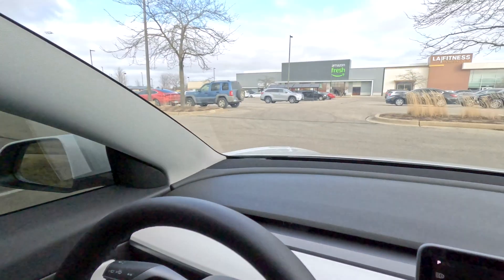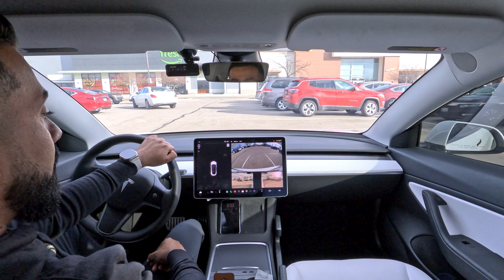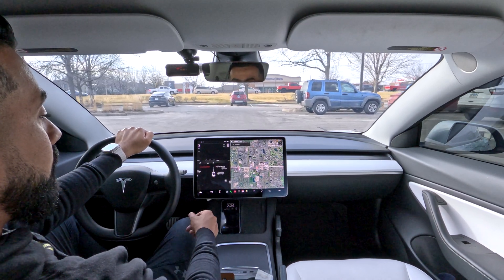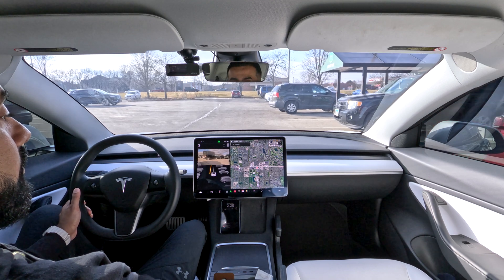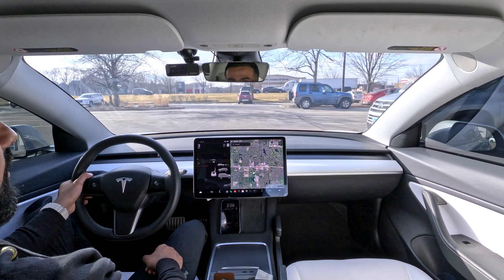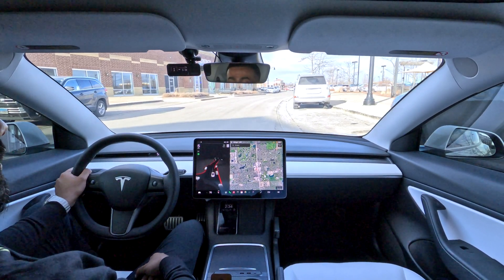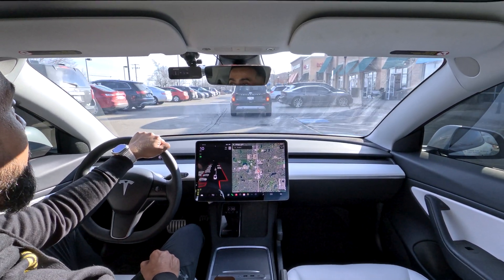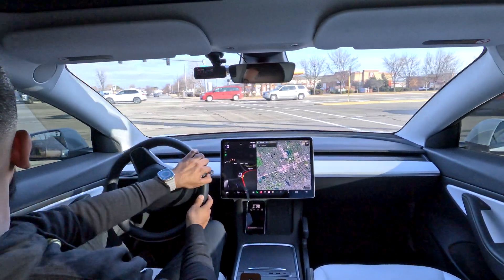Tesla AutoPark Test 2023 / Merch Giveaway!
In this video I will be testing out version 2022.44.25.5 of Full Self Driving (FSD) Beta for the AutoPark feature.

0:00 Video Intro
1:00 MonsterGadgets Intro
1:15 Merch Give Away
2:00 Parking Test 1
4:24 Park Test 2
6:03 Park Test 3
7:07 Park Test 4
7:42 Park Test 5
9:40 Park Test 6
10:10 Park Test 7
11:15 Feedback
11:49 Parallel Parking Test
13:55 Parallel Parking Test 2
15:55 Wrap up
16:56 Daughter Sleeping